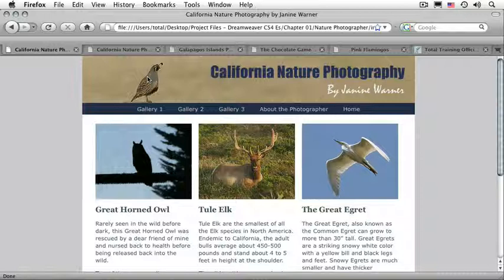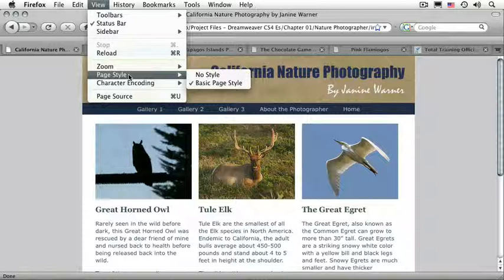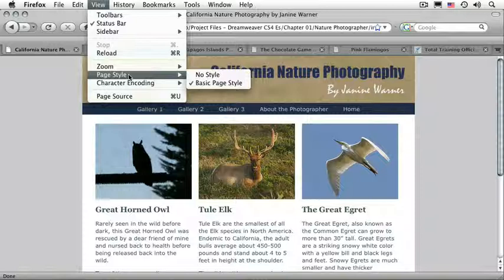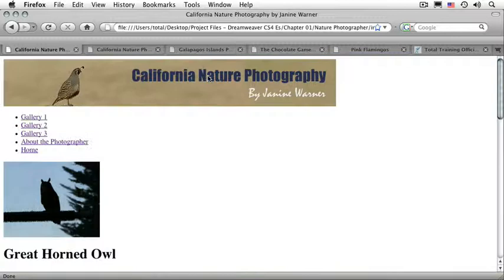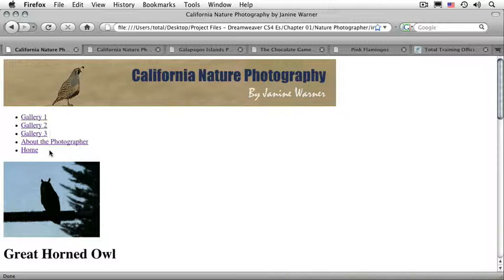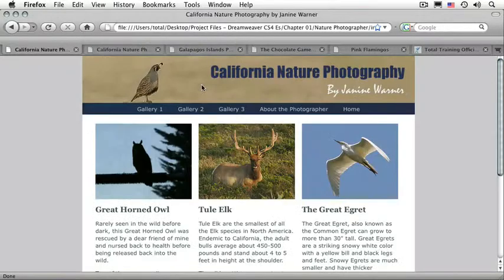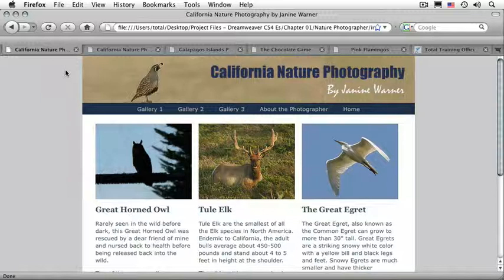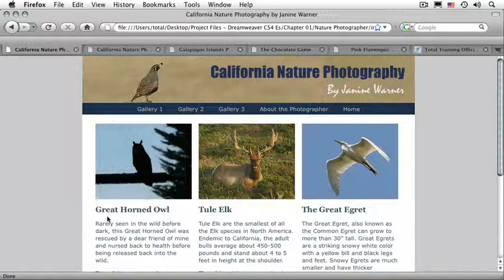chapter.1.4. Understanding the CSS Advantage.mov